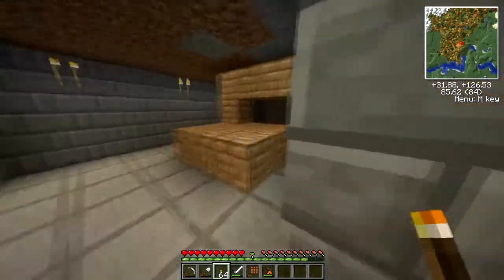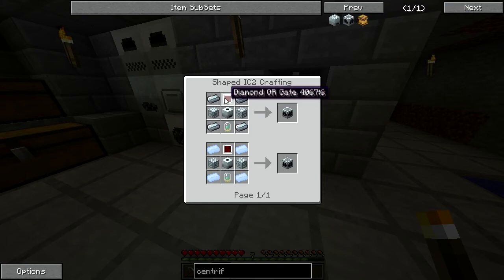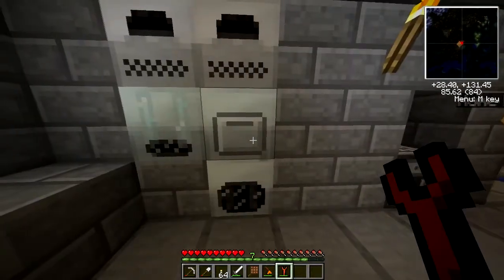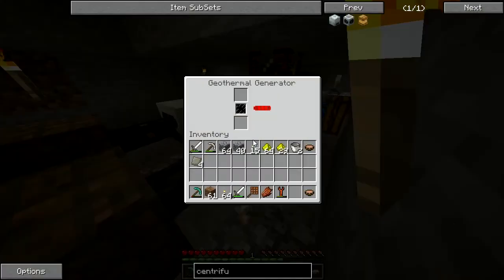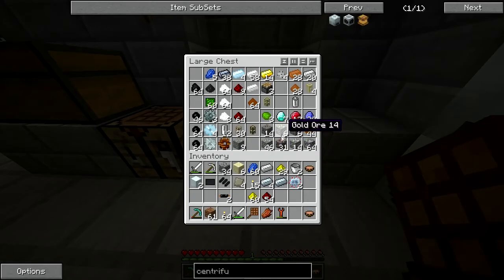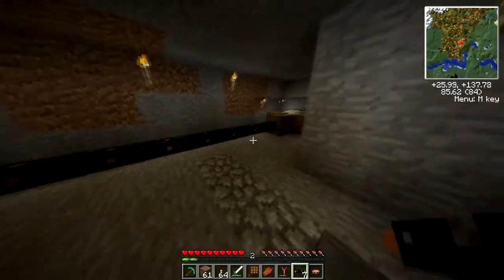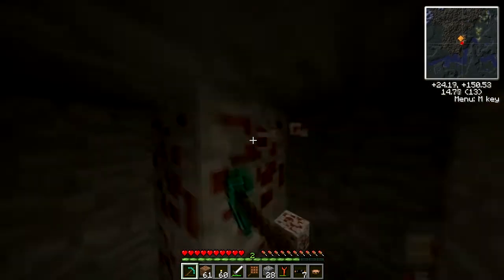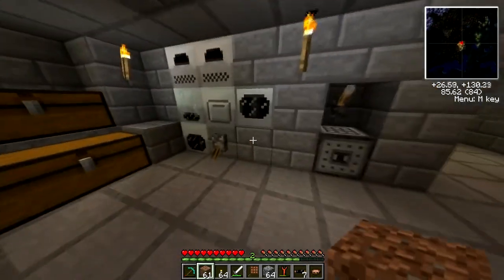Feed the Beast LP - Episode 3 - Base Improvements, Rotary Macerator, Industrial Centrifuge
In this episode I upgrade all my machines to finally work towards solar panels.